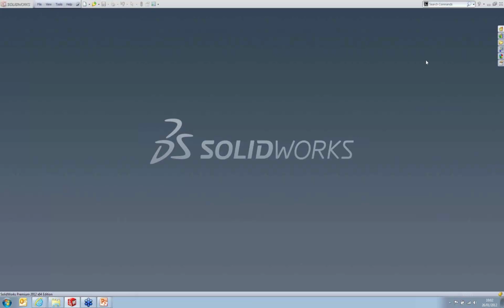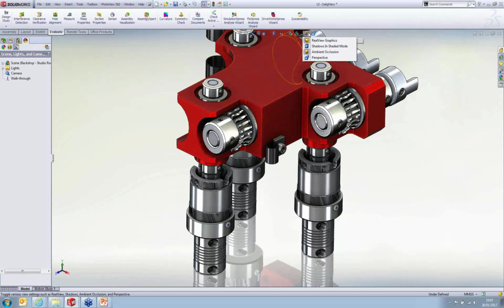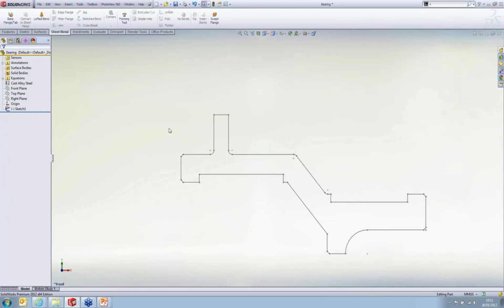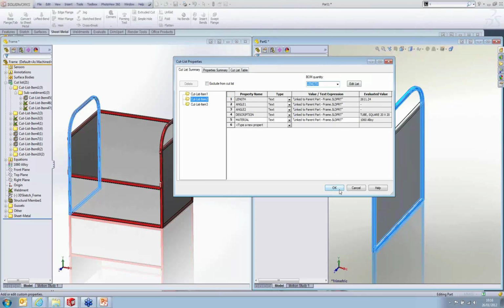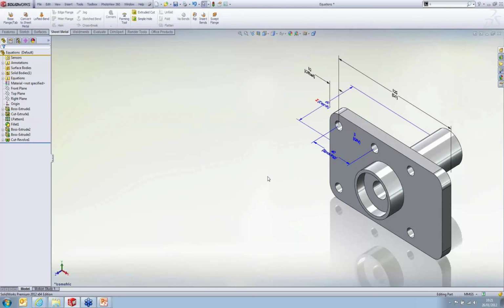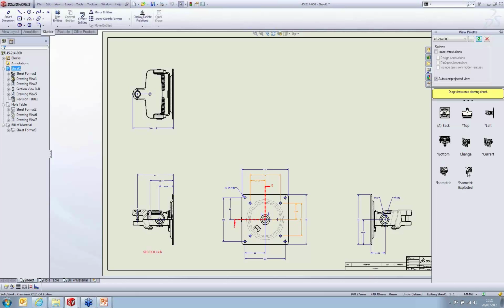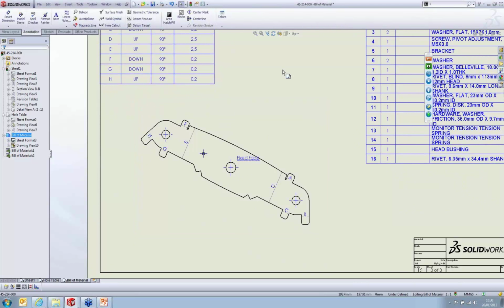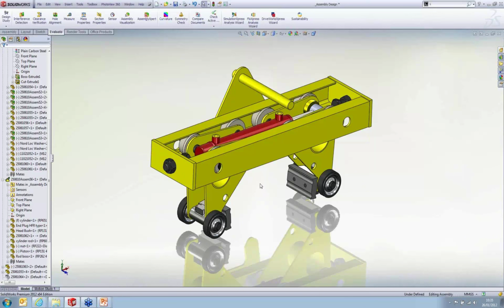Productivity Enhancements in SolidWorks 2012 [Webcast]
In this webcast Innova Systems Technical Manager, Ed Hawkins will take you through some of productivity enhancements in SolidWorks 2012.

Improve your sketching, drawing and modelling workflows and take advantage of the new features in this release.

Innova Systems is a leading SolidWorks reseller in the UK. Award-winning customer satisfaction. 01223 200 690